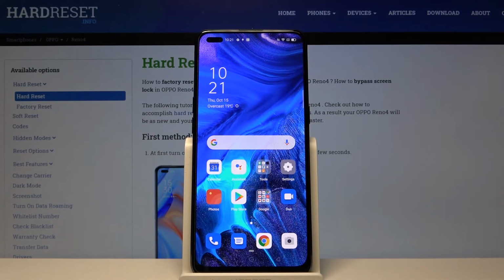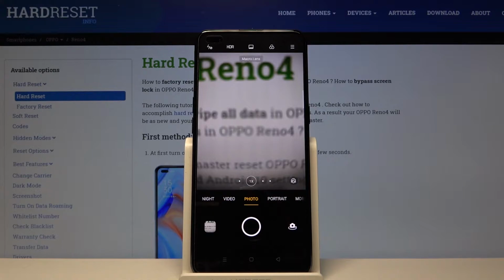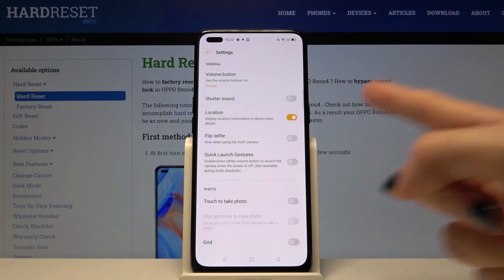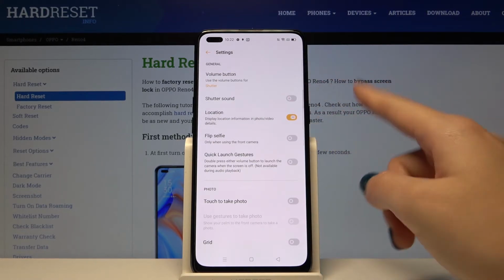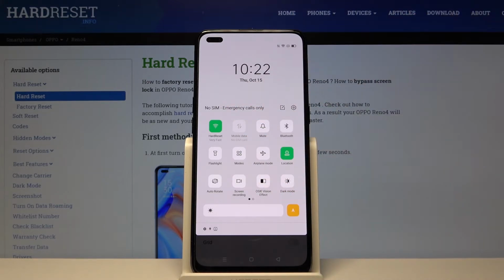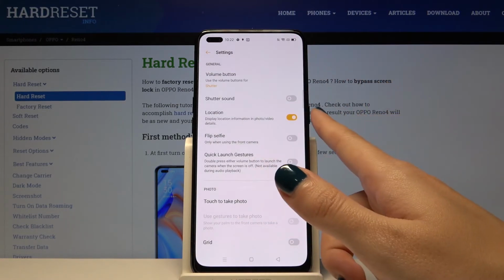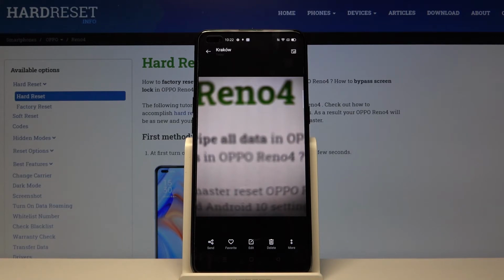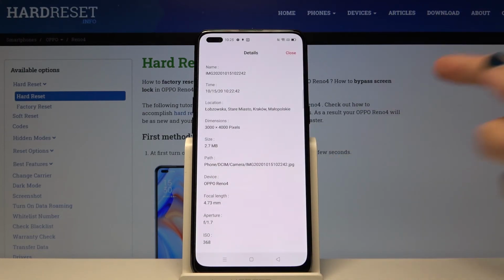How to Enable/Disable Camera Location Tags in OPPO Reno4 – Manage Geolocation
Learn more about OPPO Reno4
Would you like to save the exact location of your photo taken with the OPPO Reno4 whilst you're taking it? During this tutorial, we would like to show you how easily you can find the right camera settings and how to manage them so you can activate the location tags option and automatically add detailed information to every picture you take. Additionally, we'll show you two additional features which you need to remember if you want to make sure location tags function as they should. Let's go ahead and follow all the steps shown and successfully enable location tags.

How to enable Camera Location Tags in OPPO Reno4? How to turn on Camera Location Tags in OPPO Reno4? How to switch on Camera Location Tags in OPPO Reno4? How to activate Camera Location Tags in OPPO Reno4?